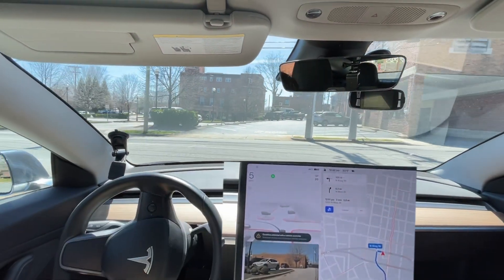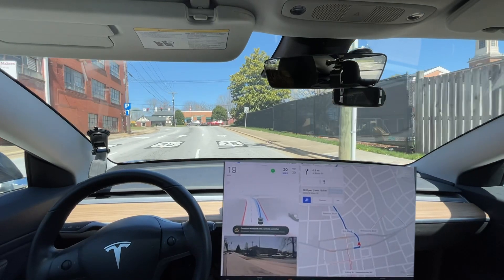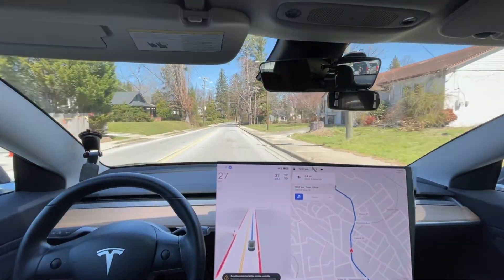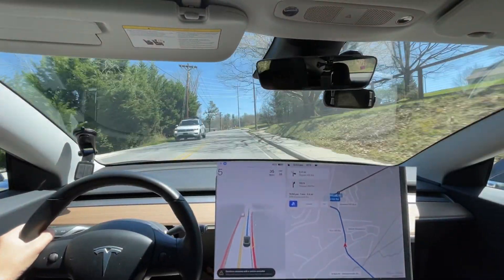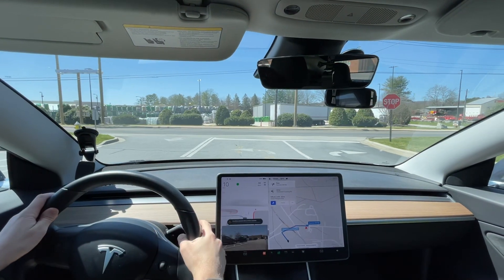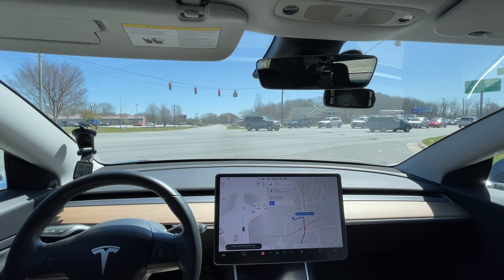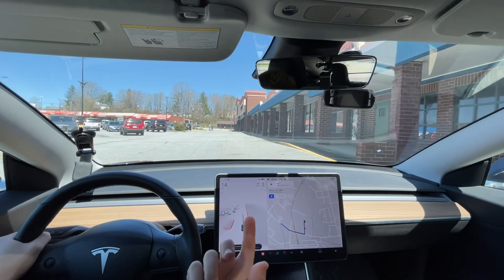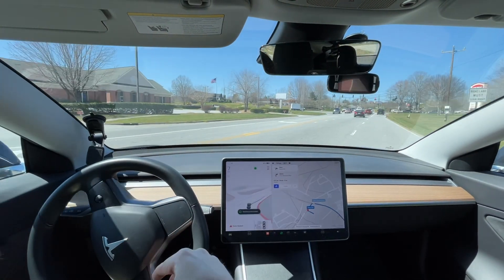Tesla FSD Beta 10.11.1 - A Couple Firsts!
Chapters:
0:00 Beginning
1:00 Improvement over 10.11 - got over to right lane smoother
1:56 Downgrade - braking for blinking yellow lights again
2:35 Improvement from 10.11 - didn't brake for stop sign
3:08 Disengagement 1 - went into wrong lane
4:32 First time making this turn!
4:52 Good - handled odd lane change well
13:41 First time going through this intersection more confidently